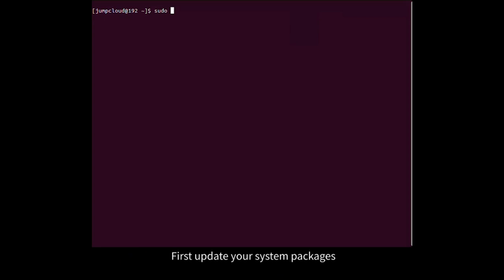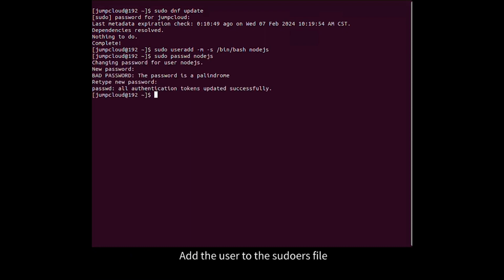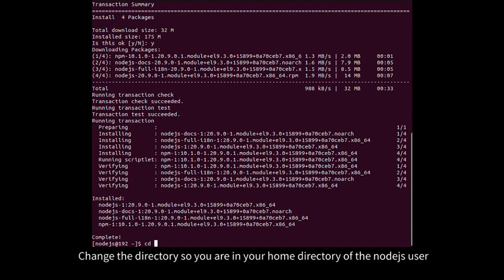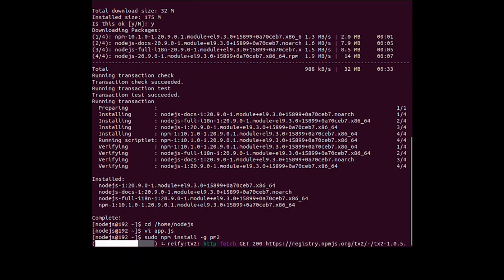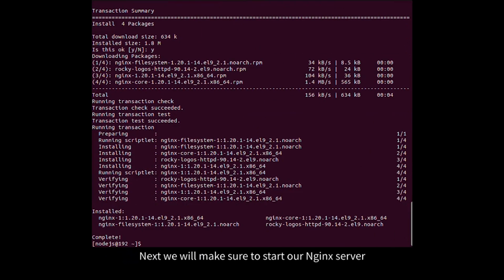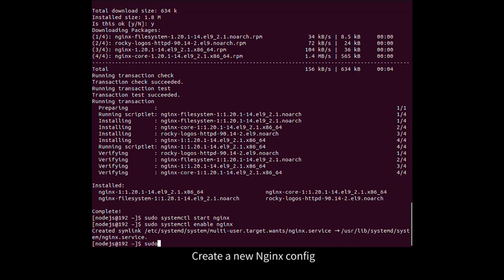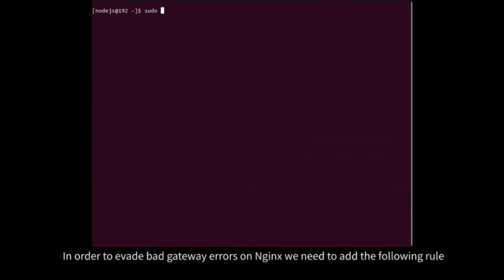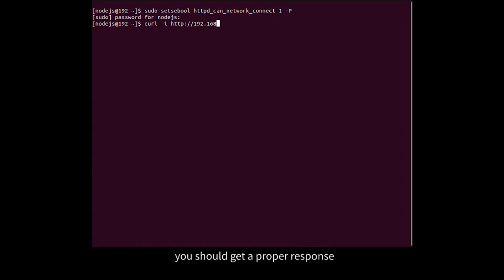How to Install Node.js on Rocky Linux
In this video, learn how to install Node.js on Rocky Linux. Read the tutorial: